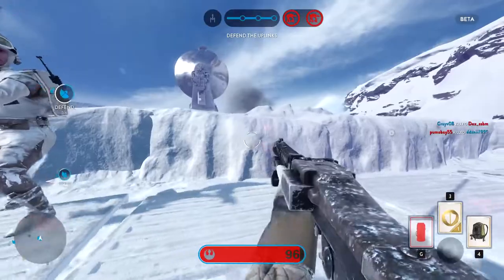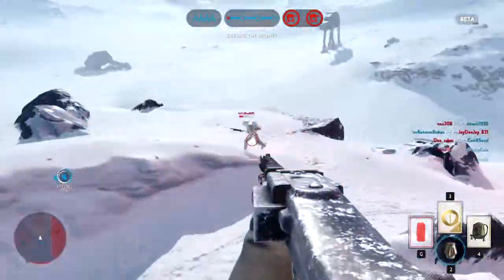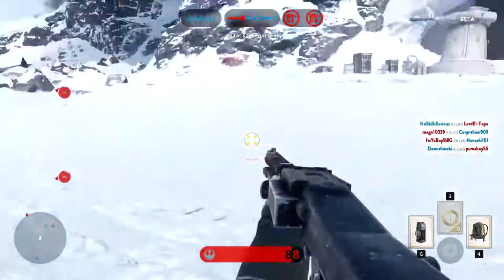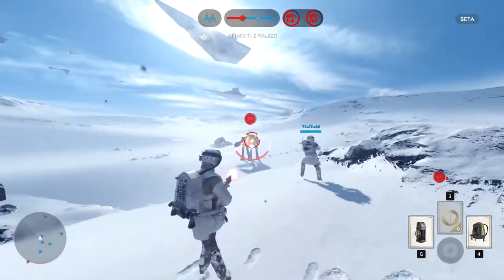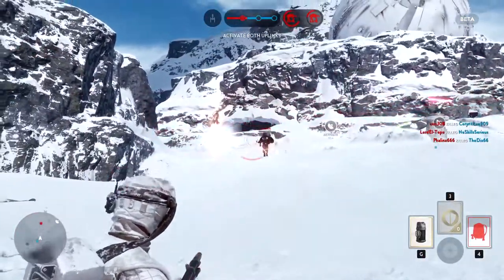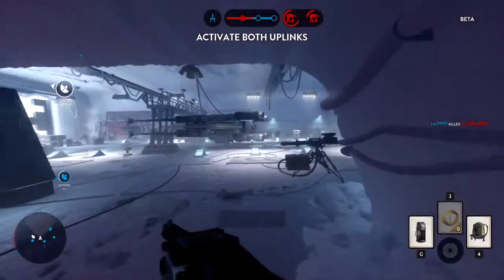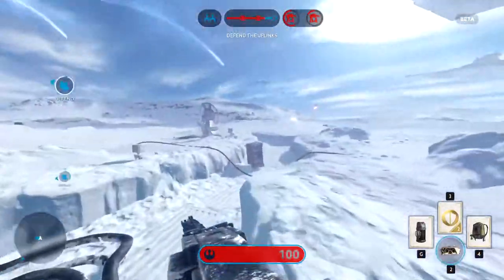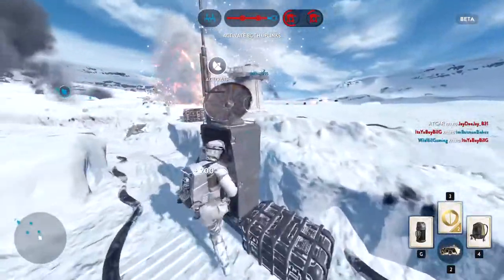Star Wars Battlefront Beta Walker Assault Winning Rebel Guide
Hey guys. Here it is, the guide to winning Walker Assault as a Rebel. Its a lot of defending and dying. I hope you enjoy the video.
60FPS@1080p